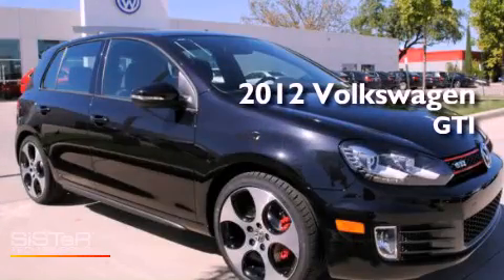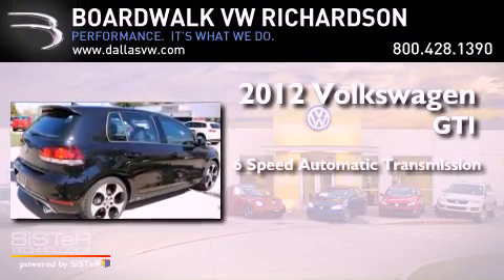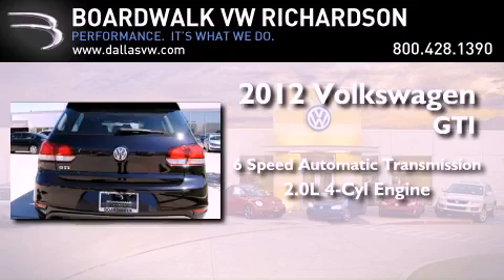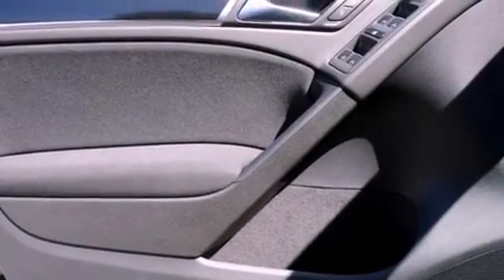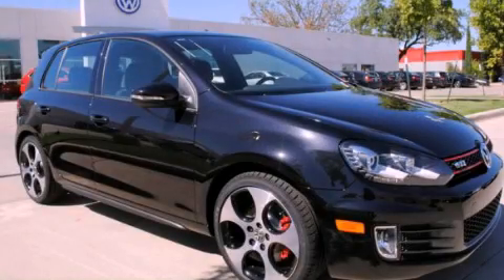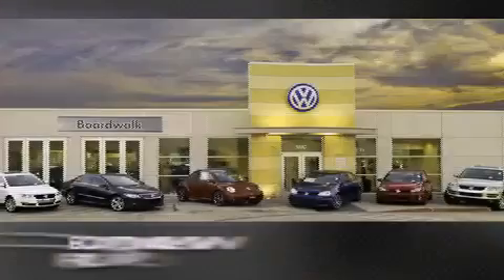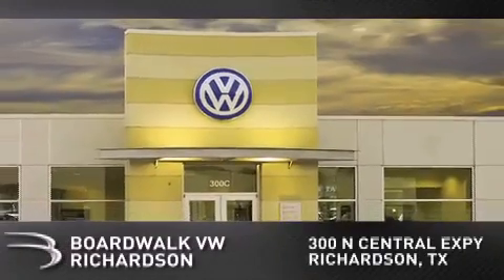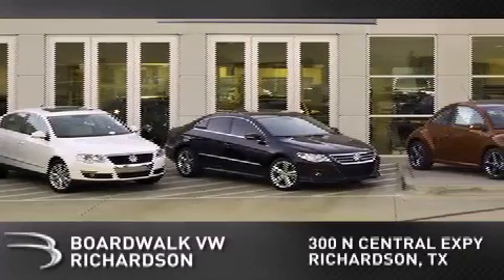2012 Volkswagen GTI Richardson TX 75080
Year : 2012

 Make : Volkswagen

 Model : GTI

 Engine : Turbocharged Gas I4 2.0L/121

 Trans . : Automatic

 Exterior : Deep Black Pearl Metallic

 Miles : 5

 Interior : Interlagos

 Stock : 12G027

 300 North Central Expressway

 2012 Volkswagen GTI Richardson TX